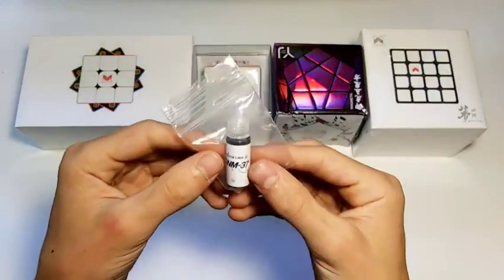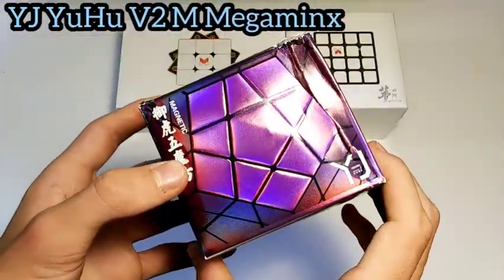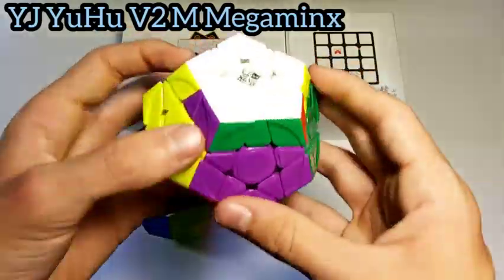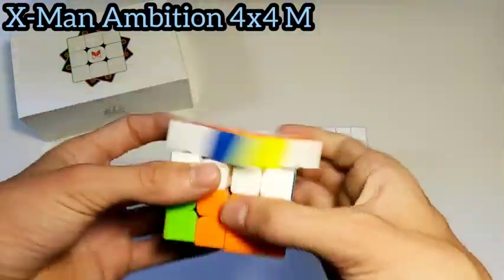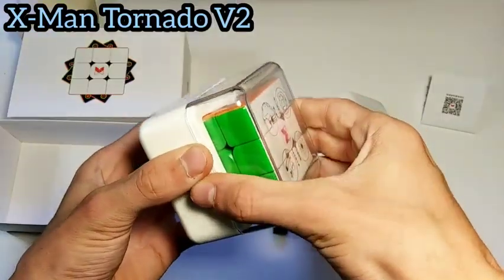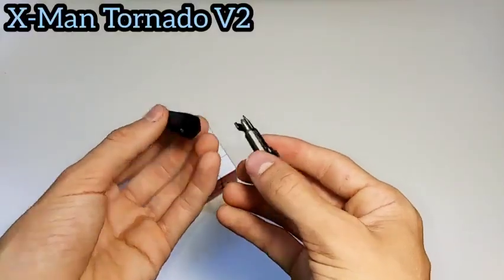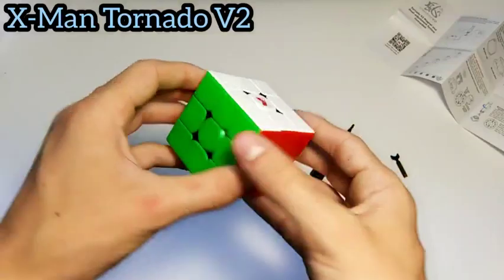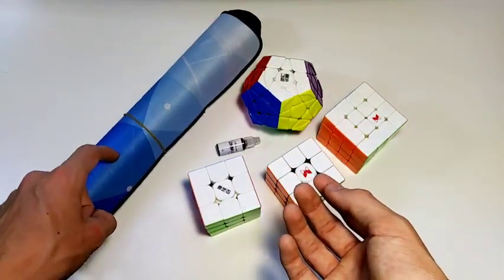UNBOXING the NEW X-Man Speed Cubes + MORE!! | TheCubicle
This was a really exciting unboxing! I deleted every single one of my apps on my phone just so I would have enough storage for this video, and I still had to upload it on slightly lower quality, so sorry if the quality isn’t as good as it usually is. If you enjoyed this video, make sure to hit the like button, and if you're new to this channel, definitely make sure to hit the subscribe button as well, and turn on ALL notifications so you don't miss out on any cool new videos on this channel in the future!

3. Follow TheCubicle on Instagram
4. Follow TheCubicle on Twitter
5. Follow TheCubicle on Facebook
6. Stay Up to Date with TheCubicle’s Blogs
7.

-Time Stamps-
Cinematic Introduction: 0:00
Video Introduction: 0:57
DNM-37: 1:27
MoYu Cube Mat: 1:35
QiYi MS 3x3: 2:04
YJ YuHu Megaminx V2 M: 3:58
X-Man Ambition 4x4 M: 6:49
X-Man Tornado V2 3x3: 9:31
Lube Test: 15:10
Outro: 17:07

-Kewbix Social Media-
1. Friend Me on Snapchat: the_kevinshank
2. Add Me on Discord: Kewbix 3072

1. Music: Dark Love
Musician: Vermos

-Filming/Editing-
1. Camera: LG Rebel 4
2. Video Editor: Video.Guru Video Maker